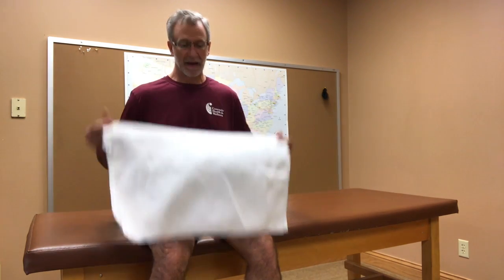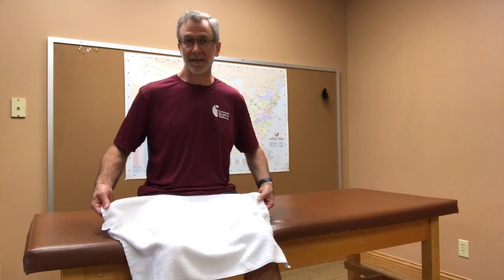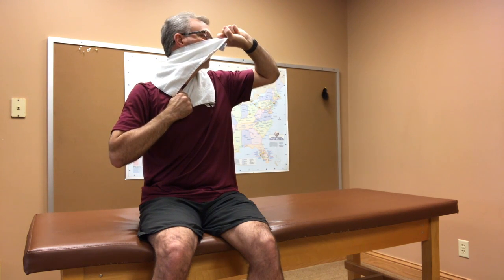Cervical rotation SNAG HD 720p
Excellent exercise to improve rotation range of motion. A little complex set up, but once you get the process, this is a great stretch, comfortable and nice gains right away.